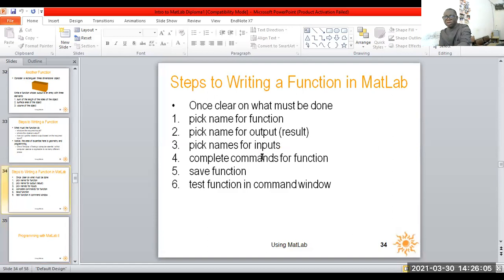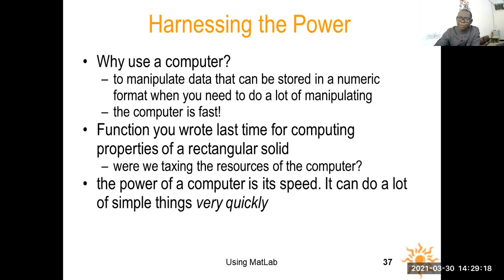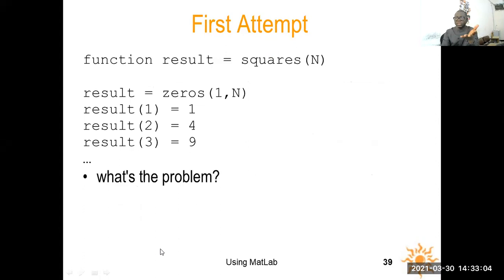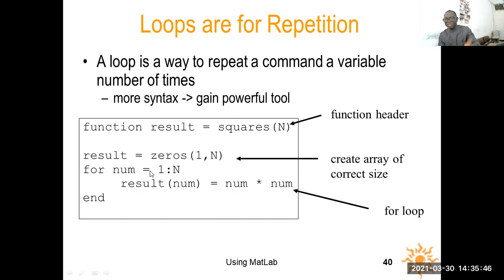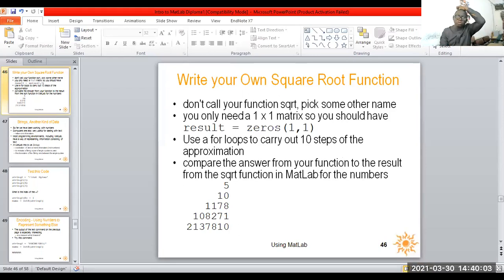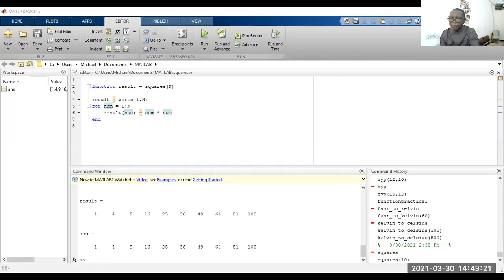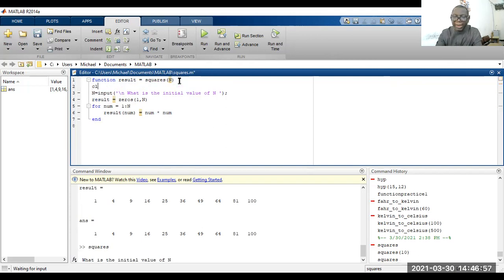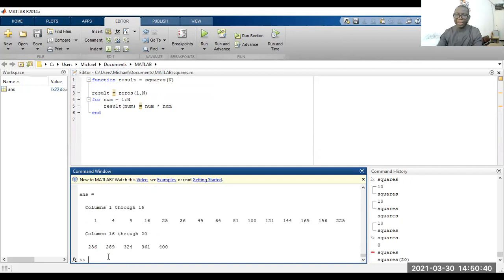DCE110 INTRO TO MATLAB PROGRAMMING FOR LOOPS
INTRO TO MATLAB PROGRAMMING-USING- FOR LOOPS